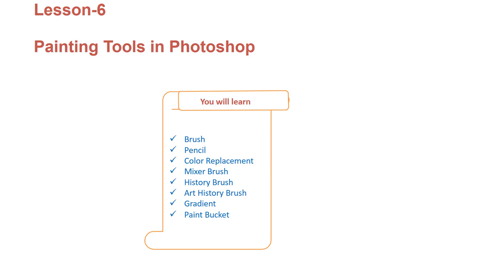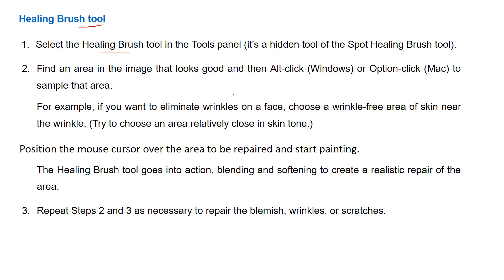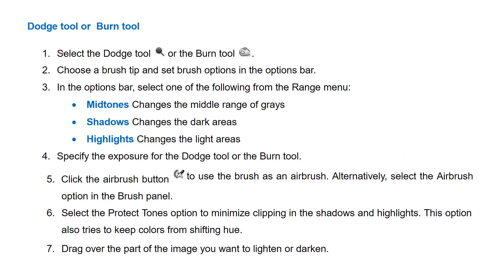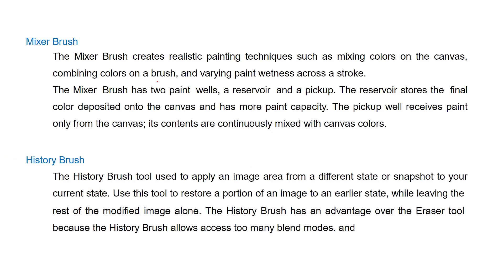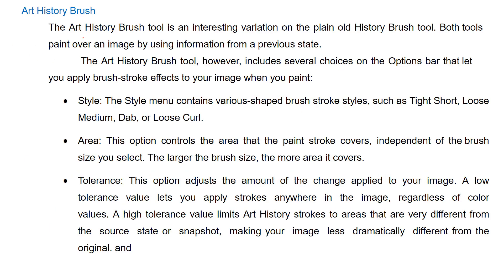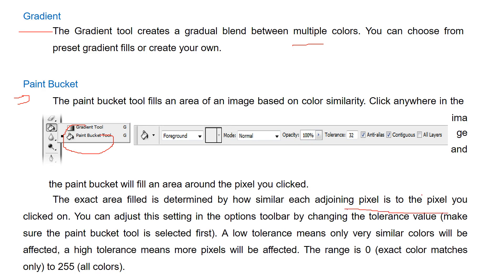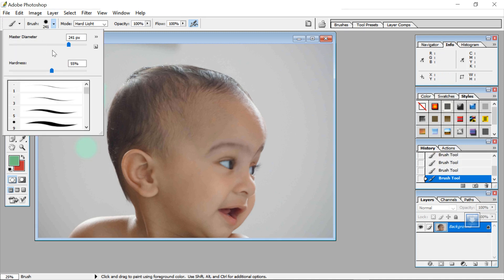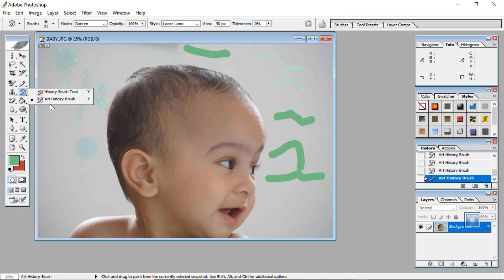Painting Tools in Photoshop CLASS 7 VII CS NCERT CBSE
computer security class 7 vii cs ncert cbse,computer,computer security,
computer class 9 cbse chapter 1,class 7 computer,computer fundamental,
cyber security class,class 9 computer chapter 1,network security class xii ip,
computer classes for beginners,computer classes,computer lectures,computer powerpoint,
kuk computer lectures,ncert solutions for class 7,computer (industry),internet security,
computer excel,cyber security,computer engineering notes